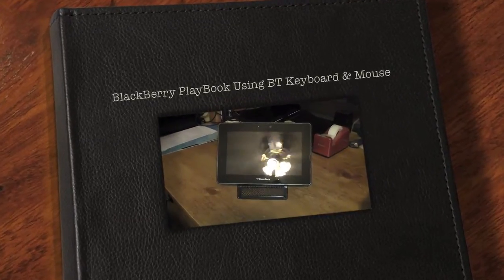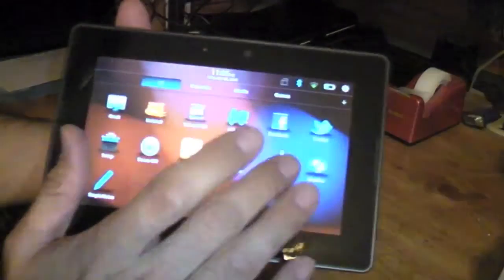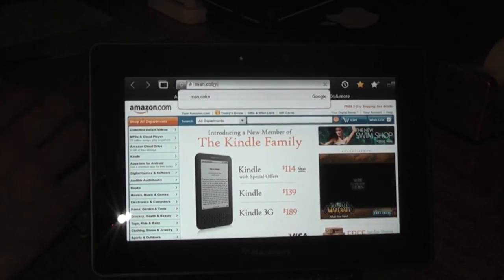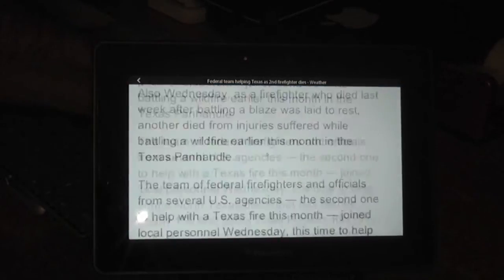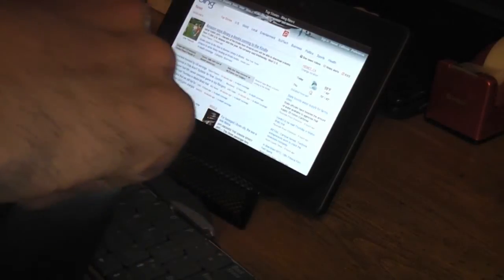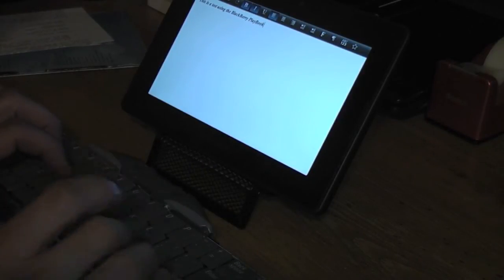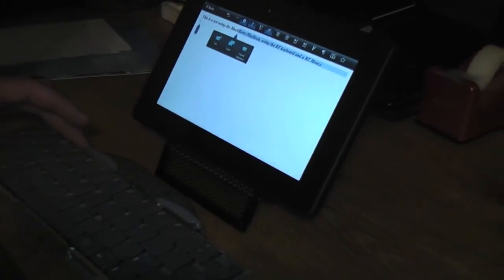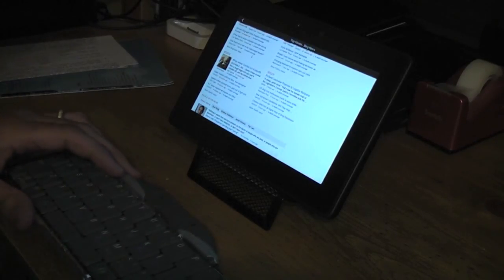BlackBerry PlayBook Using BT Keyboard & Mouse